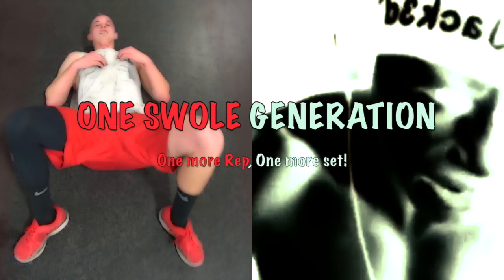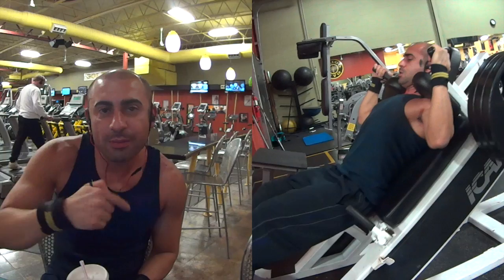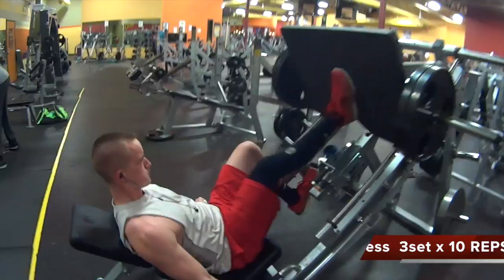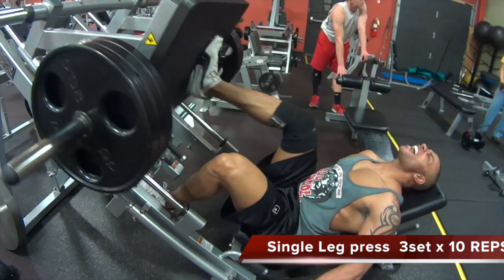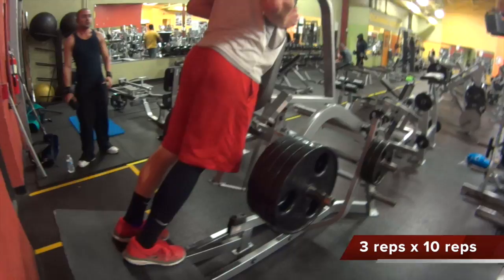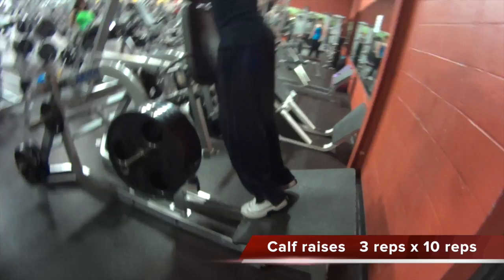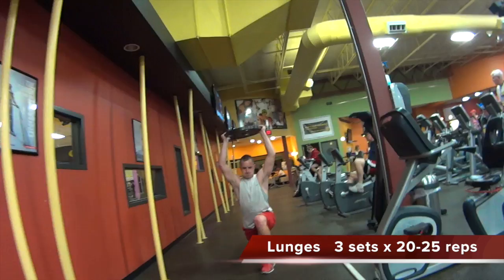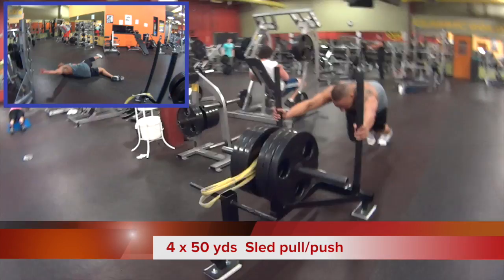1SG presents Kyle Wilbur "Lean guy workouts!"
1SG presents Kyle's leg workout, the  average lean guy/gal workout to maintain and build lean muscle. The workout consists of Hack Squats 3sets x10reps, one legged leg press 3sets x 10reps, standing calf raises , weighted lunges 3sets x10reps, sled pull/push for cardio.